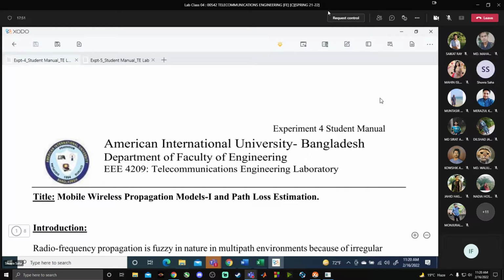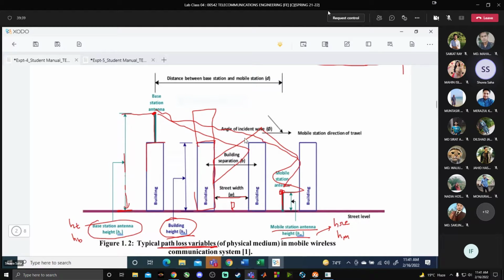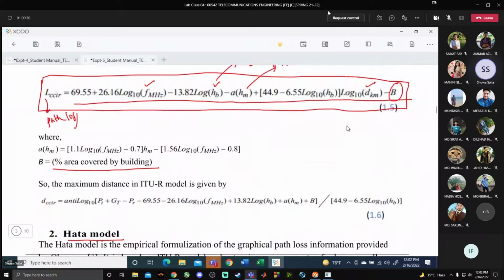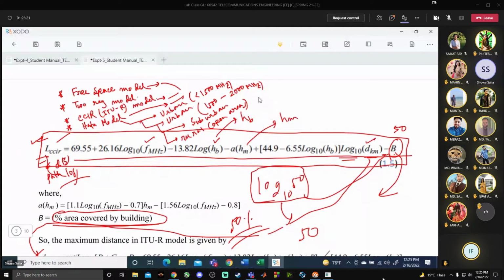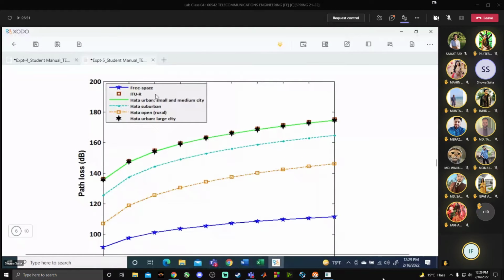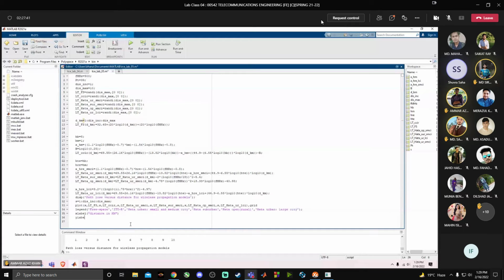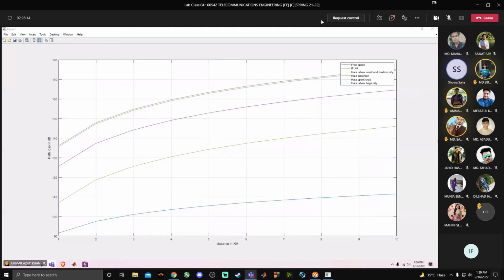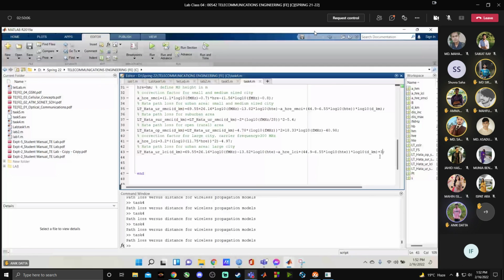Desktop 2022 02 16 11 02 21 01